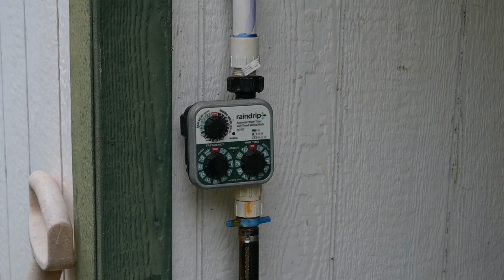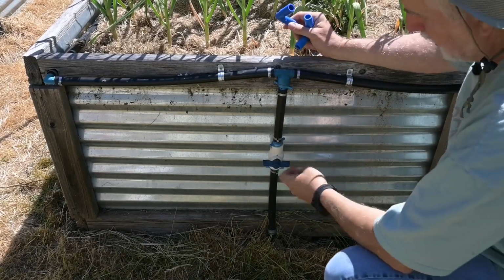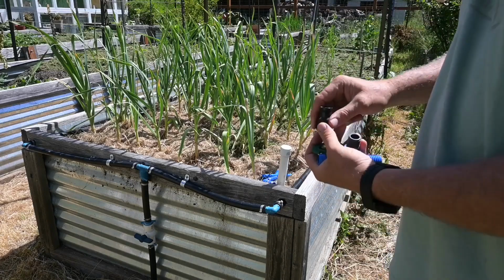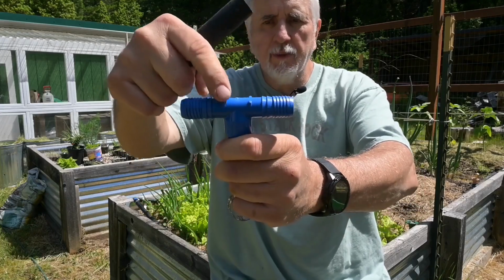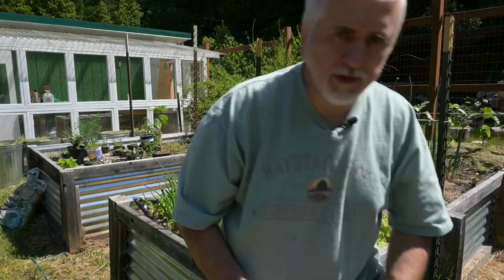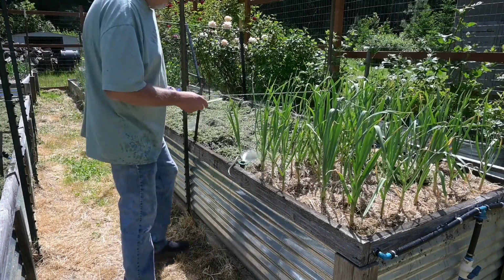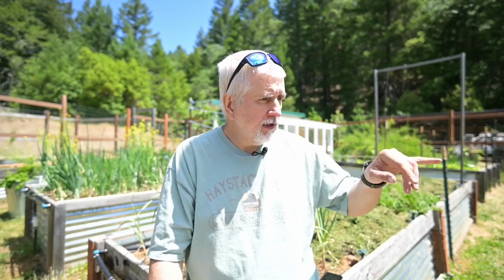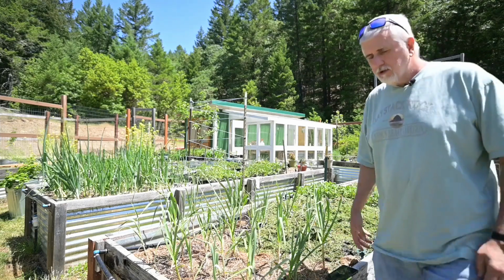How To Install Irrigation in Raised Bed Vegetable Gardens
Irrigation Parts
Shrub Sprayer - Half Pattern

1/2" Risers

3/4" Pinch Clamps

3/4" Elbow

Termination Elbow 3/4 x 1/2"

Tee Inline 3/4" x 1/2"

Pex/Poly Pipe Cutter

3/4" x 100' Irrigation Hose